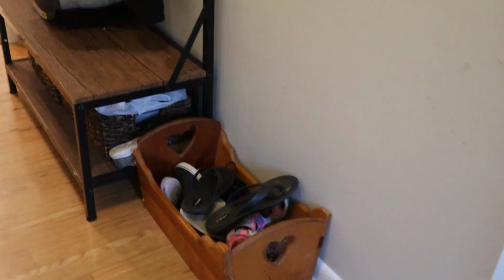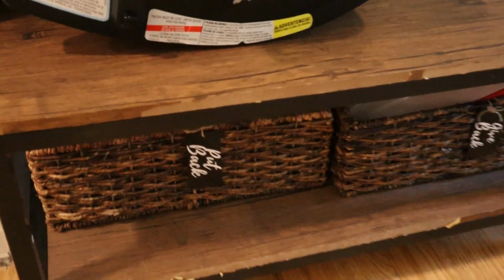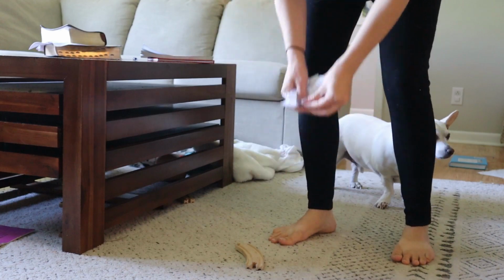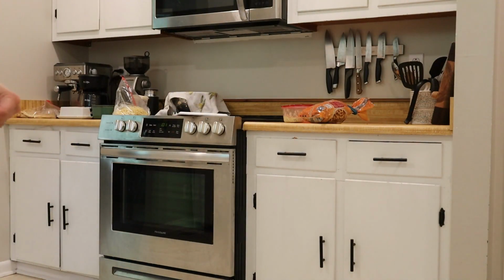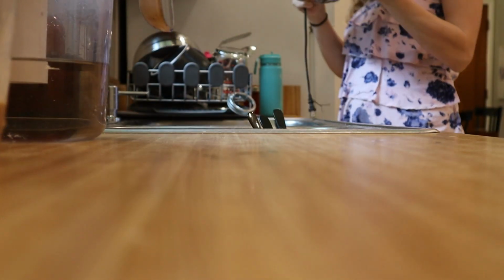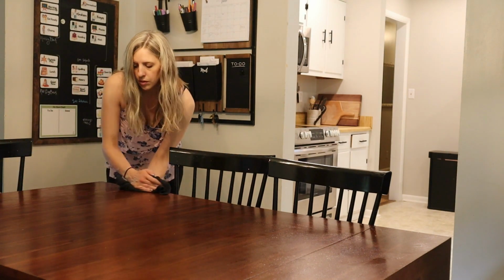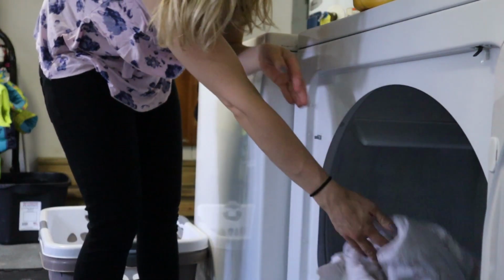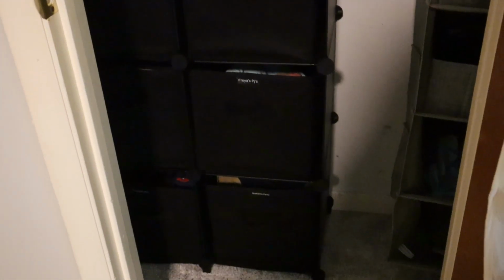Tidy Home Systems: How to help your family to be tidier.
Do you have a hard time keeping your family organized? As a professional organizer, homemaker, and mom of four kids, I have found some fail proof systems that help ensure my family stays organized for the long run. Hope they help you too.